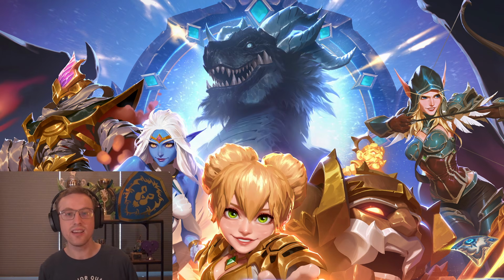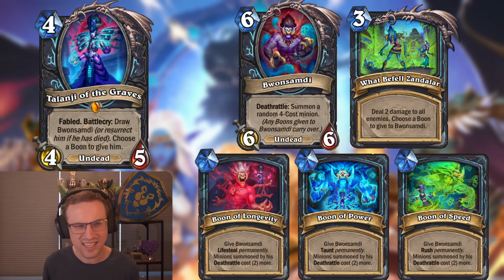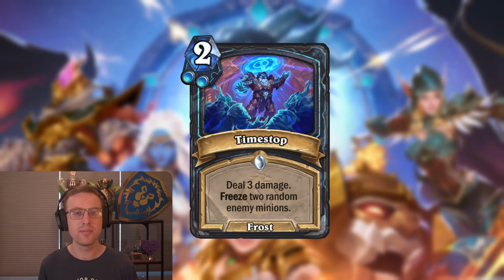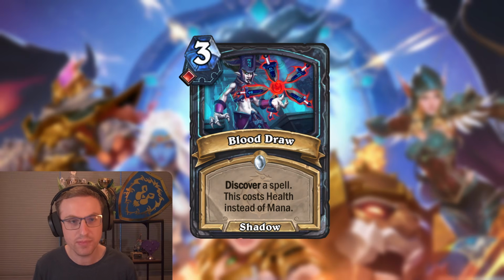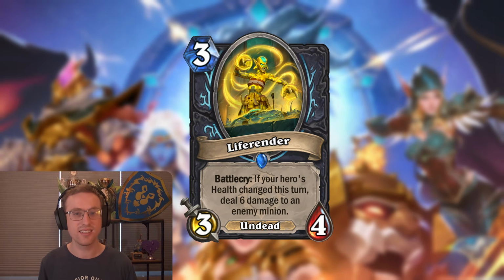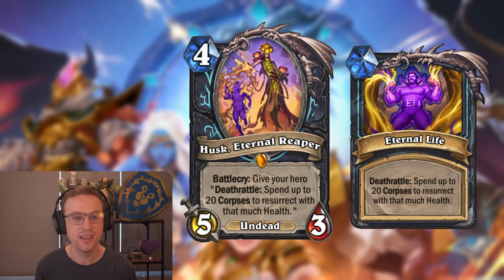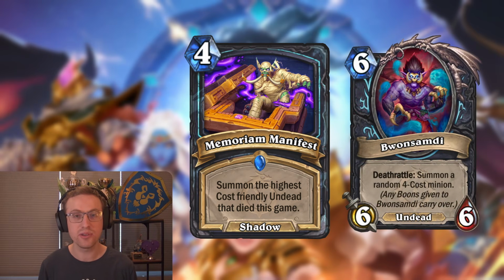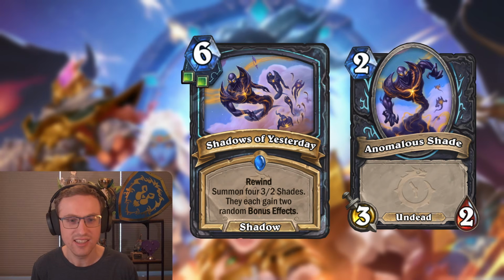Death Knight’s New Legendary Lets You Resurrect! | Complete DK Set Review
In this video I'll be reviewing every Death Knight card from Hearthstone's newest expansion, Across the Timeways. DK is getting some interesting cards, especially the Legendaries!

0:00 Intro
0:23 Legendary 1
9:44 Legendary 2